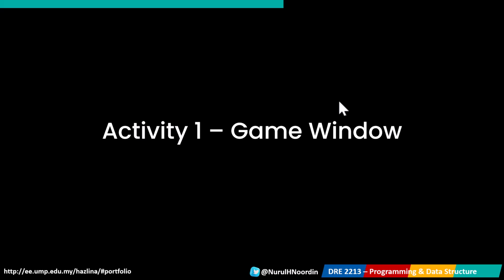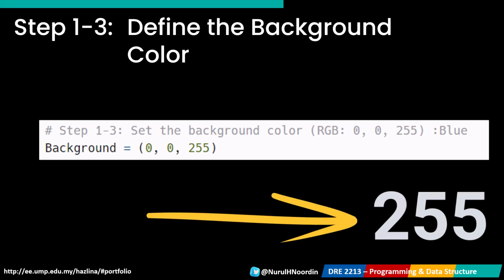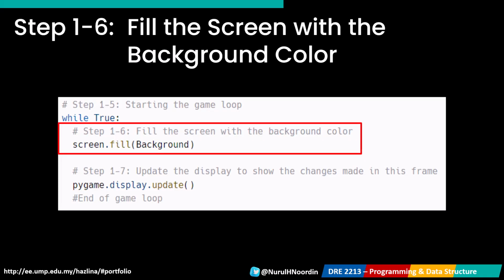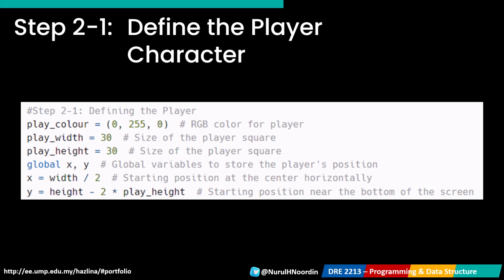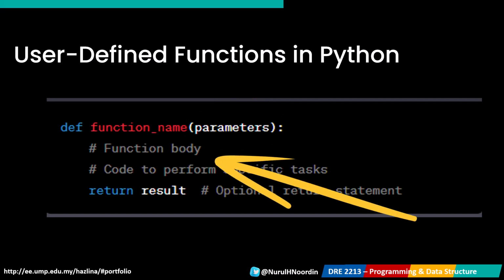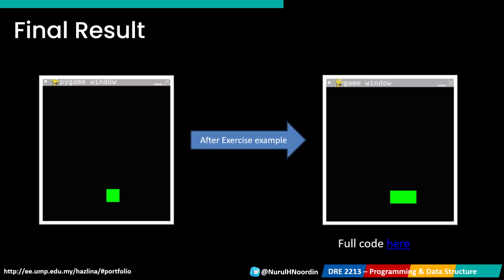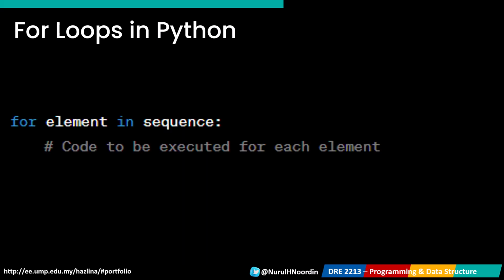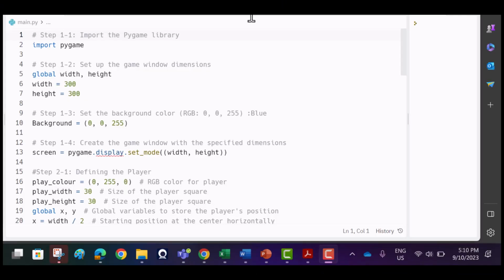Slider Game Step 1 2 3